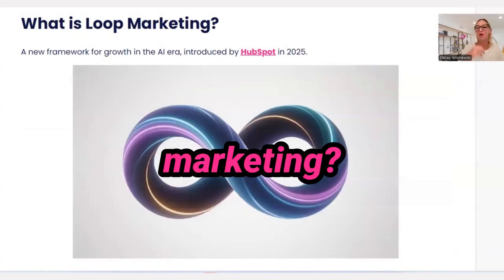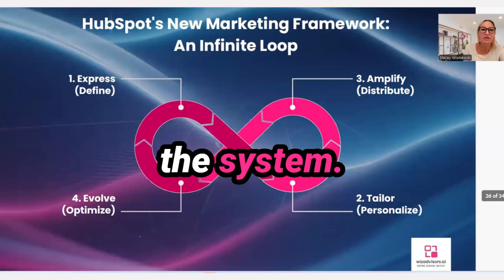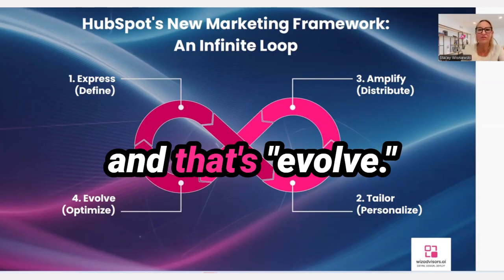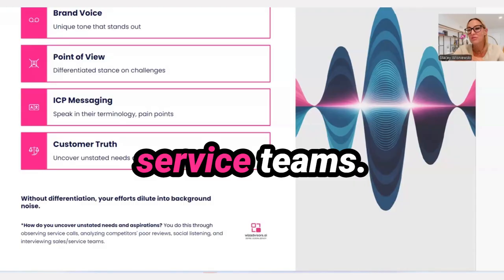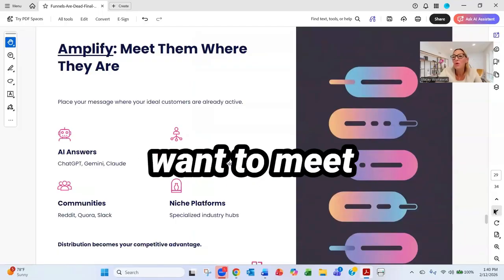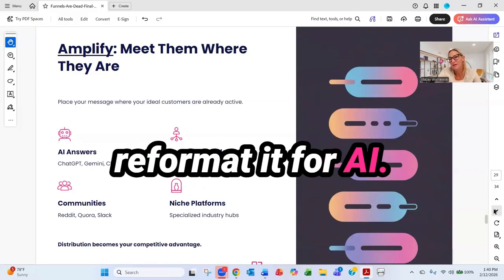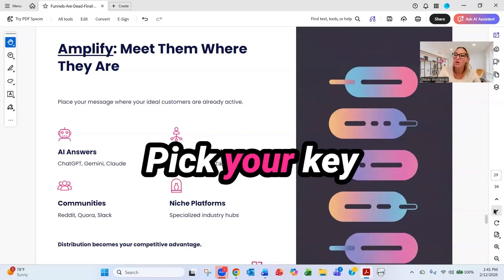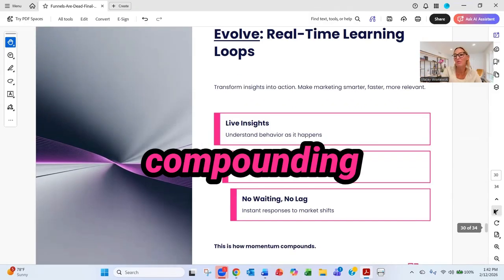Loop Marketing - What is It? How Does it Work?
This is a short overview of Loop Marketing, introduced by HubSpot as a growth framework built for the AI Era.